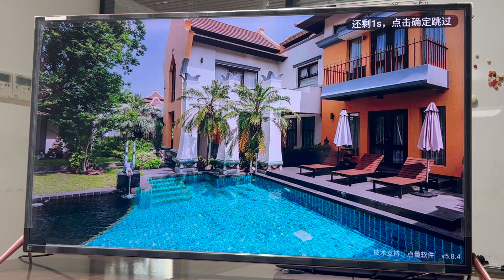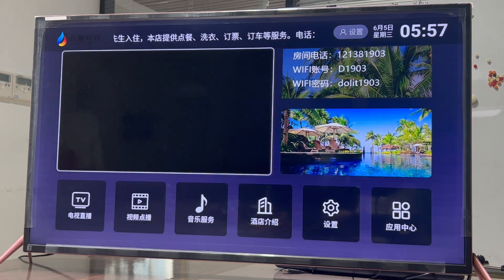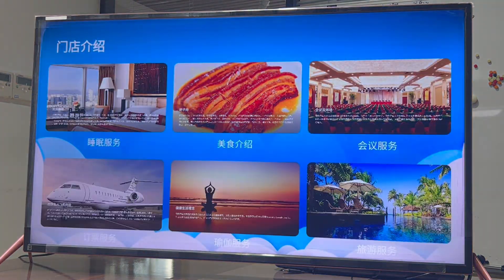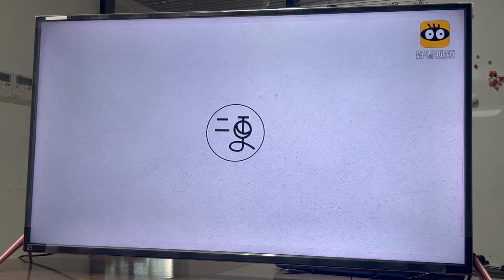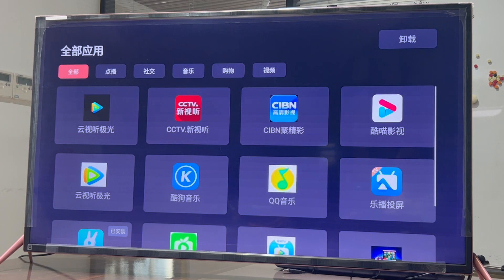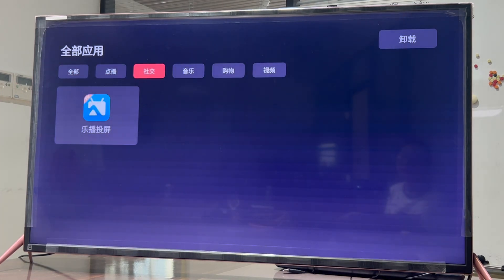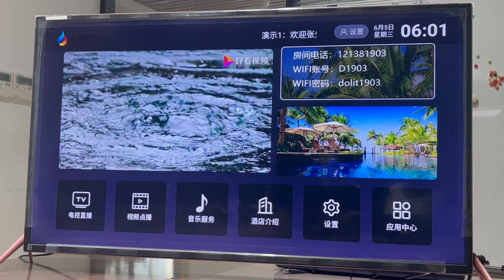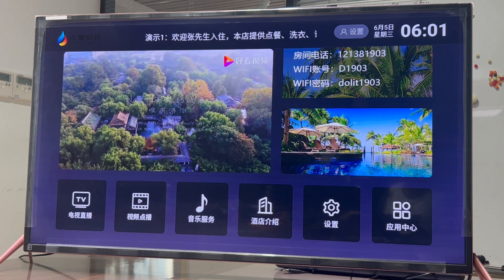Customize A New Launcher for Android TV & Hotel IPTV System 2024 | Demo Show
Hello everyone! Welcome! In today's video, we'll discover the seamless and intuitive TV Launcher designed to enhance your guests. OTT Maker provides customized Android TV launcher to help operators deliver ultimate TV-watching experience.

UI/UX customizable services
White label
Support multiple devices (TV, Android, iOS, webOS, smart TV)
API access